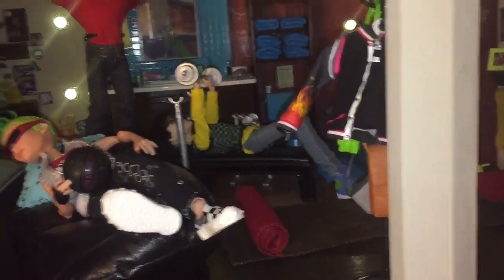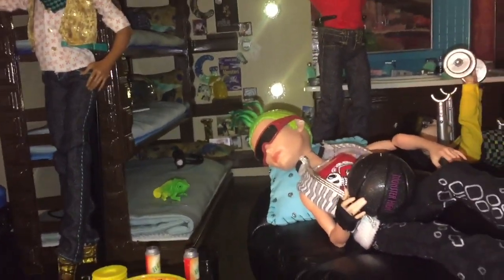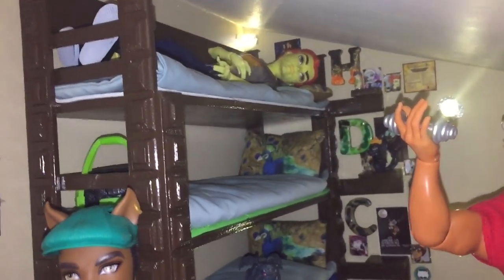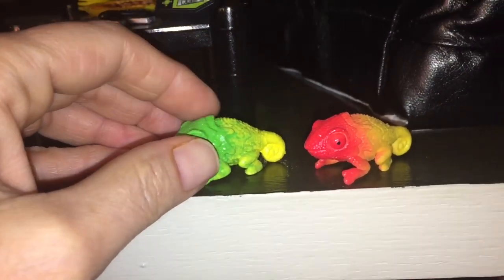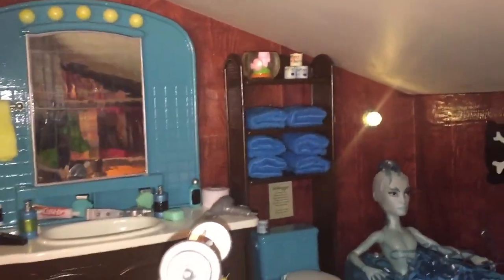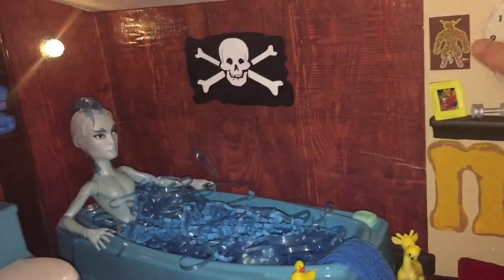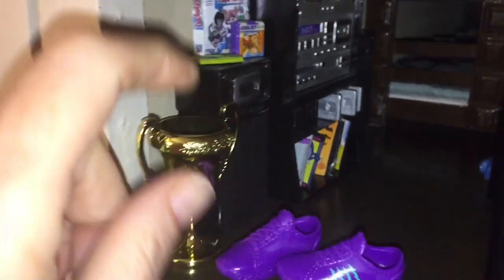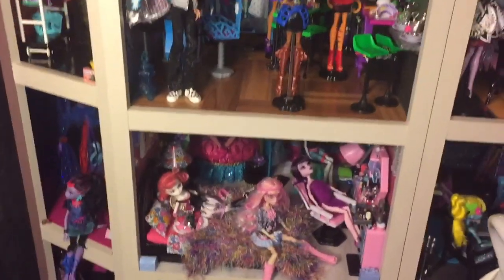BOYS ROOM Monster High Dollhouse Tour 10 of 40+ Bed of Clawd Deuce Manny Gil Heath Holt Jackson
BOYS ROOM ~Monster High Doll House tour. A 40+ room, 43 BEDS, 8 BATHROOMS & much more die hard MH fan extravaganza! Two years to complete, this custom family dollhouse project fills a 10' x 13' room.

Enjoy this video of the entire 40 room MH house.

Today's room by room video, showcases the "Boys Room". It sleeps DEUCE GORGON, HOLT HYDE, JACKSON JECKYLL, CLAWD WOLF, GIL WEBBER, MANNY TAUR & HEATH BURNS
This room also showcases our 1st of 8 bathrooms.

Keep an eye out for the newest video tour in our Ever After High Doll Collection & Dorm Room Tutorials

Each week we did post a more detailed video tour of each room offering ideas and tips on what we designed.

We hope this video makes you smile and also gives you some dreamy ideas!

Our Lil’ SBF Family SHOUT OUT's to “kikyo1267”, "Agpalswithcookies", "Joaquin Perez", "Veronica Wilder" and "Nera Skai" are in this video! Thank you for your support!